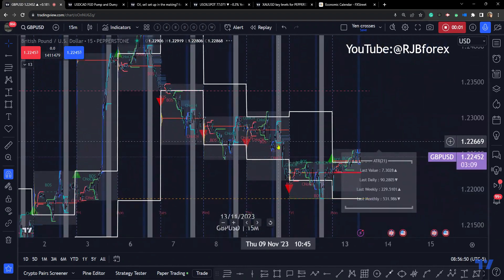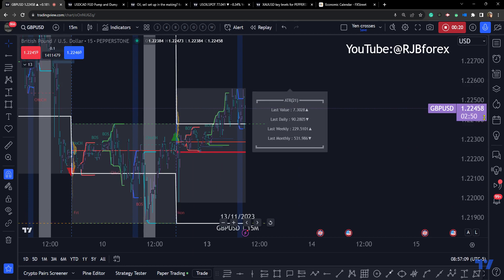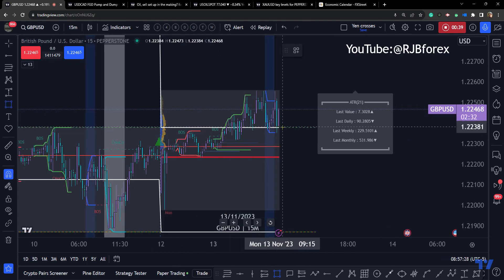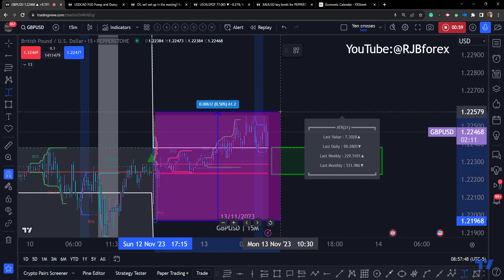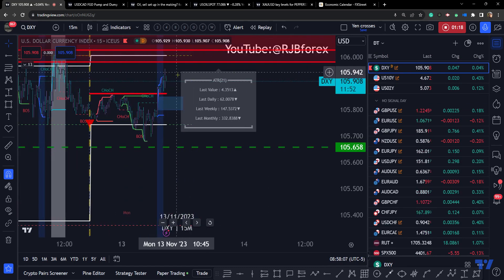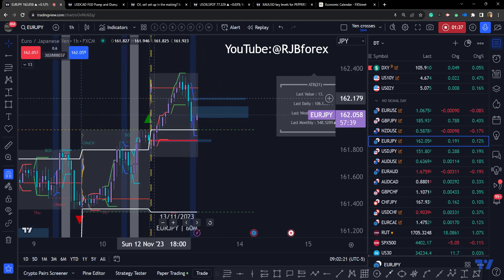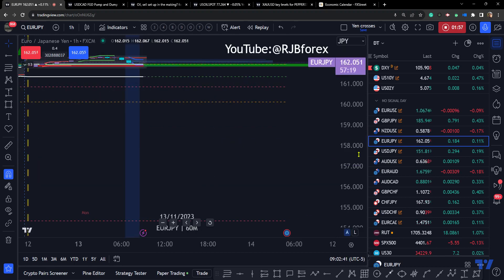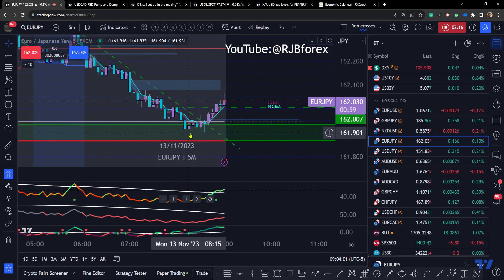GBP/USD & EUR/JPY eyed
Both GBP and the EUR cross are showing bullish traits, but grade B trade set ups.